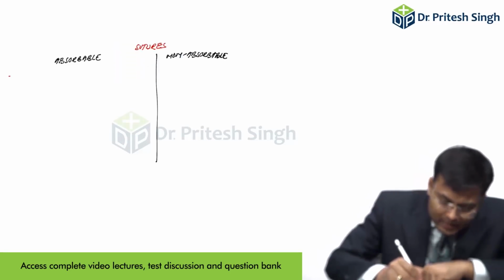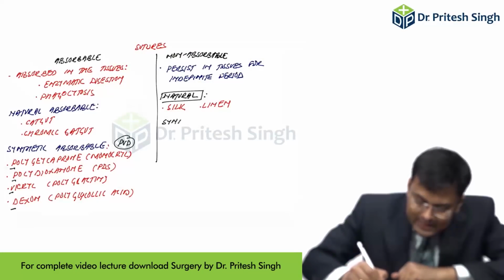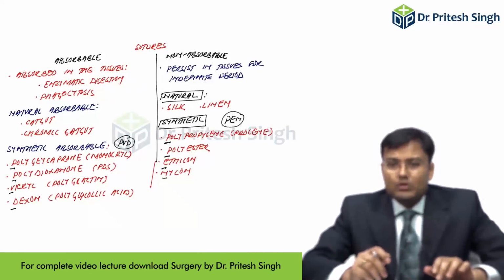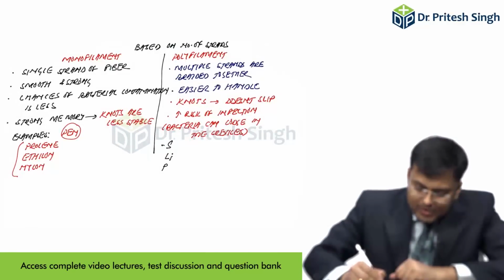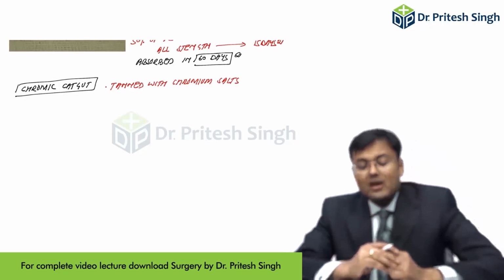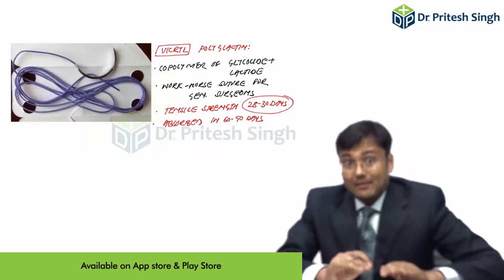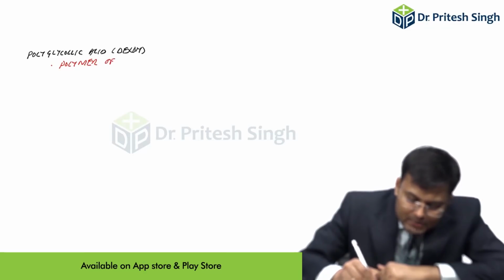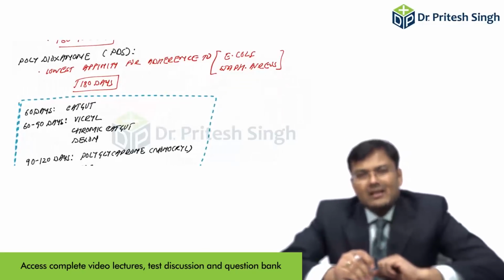Dr. Pritesh Singh Discusses "Sutures And Anastomoses"